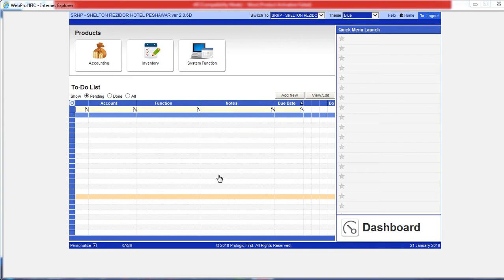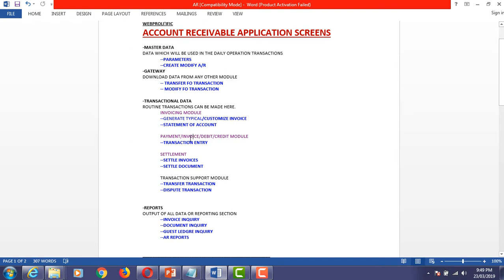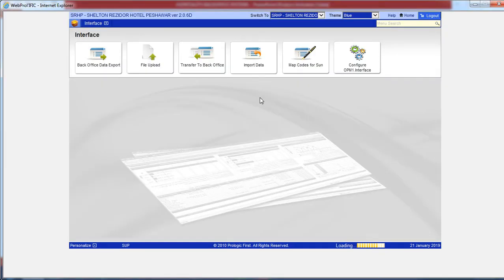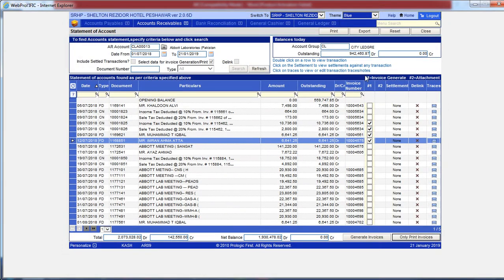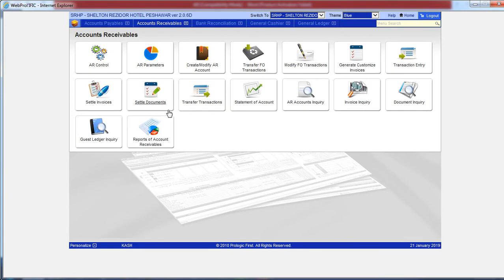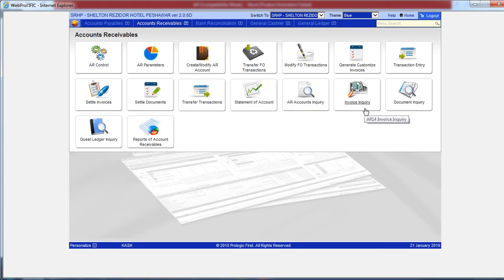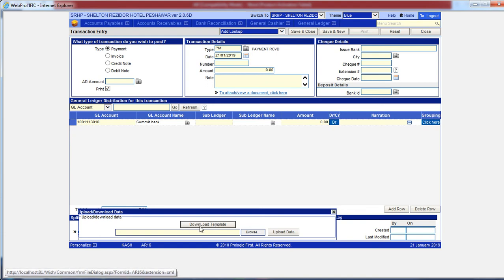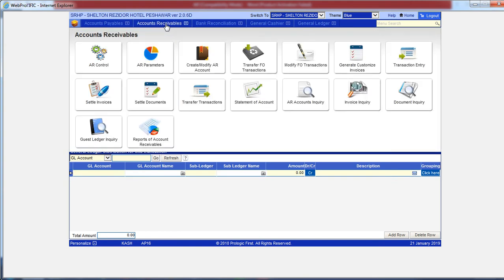BO - AR - 04 SESSION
BO - ACCOUNT RECEIVABLE MODULE - ITS FEATURE & FLOW